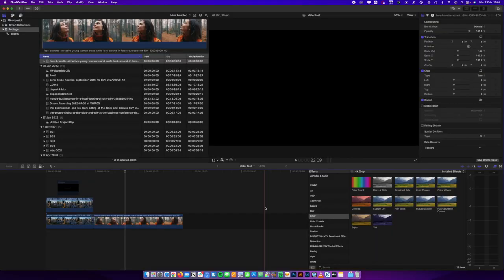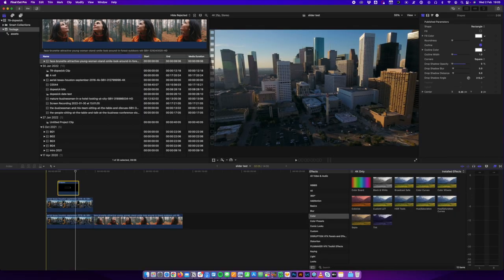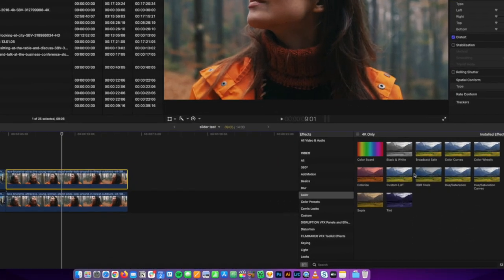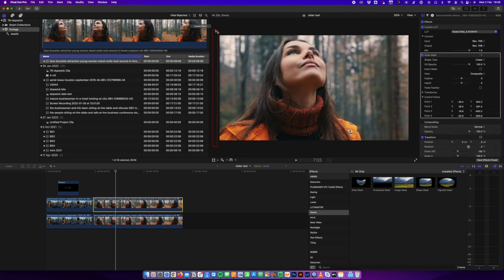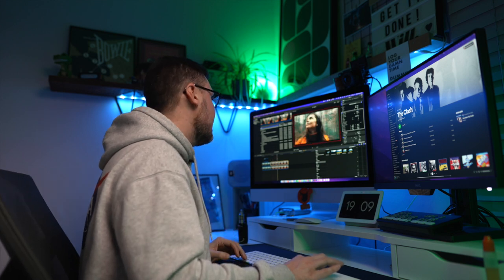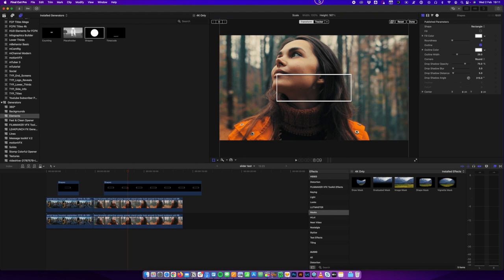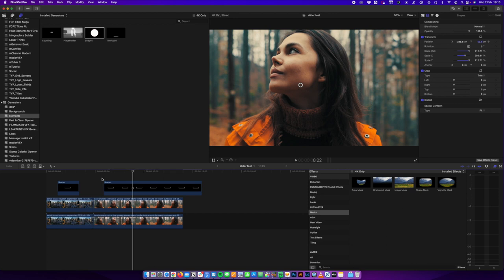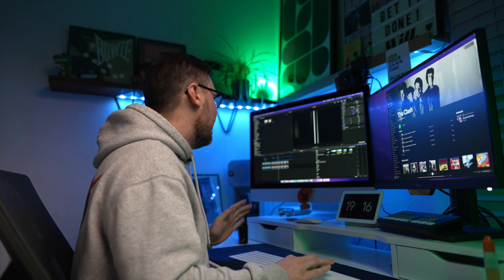Make a swipe reveal effect in FCPX - Before & after effect NO PLUGINS!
Hey friends!

In this video I'm showing you how to make a swipe reveal effect in FCPX with no plugins, just the basic tools that come with Final Cut Pro. This simple before and after slider effect is commonly used to show how LUTS or Presets effect video or photo but could also be used for home renovation before and after style video or maybe even for beauty or fitness transformation reveals or anything really where you want to swipe to reveal something.

I was inspired to make this video after seeing a website selling a plugin to create this effect but just thought it was so unnecessary as it is so easy to make a swipe reveal in final cut without using any plugins.
We will be using the draw mask tool in FCPX and optionally we can add a divider line over the top using a basic shape effect. Making a before and after slider in Final Cut only takes a few minutes and you can change it to suit your own needs and style very easily.

Thanks!

Cameras & Lenses
A camera - Sony A7Siii
B camera - Sony A7iii
C Camera - Sony a6400
Best vlogging lens

MUSIC!
All the music used on my channel comes from this super cool website. Great for YouTube creators!